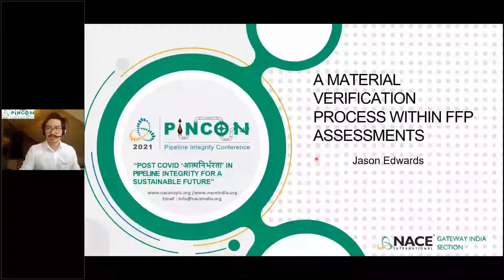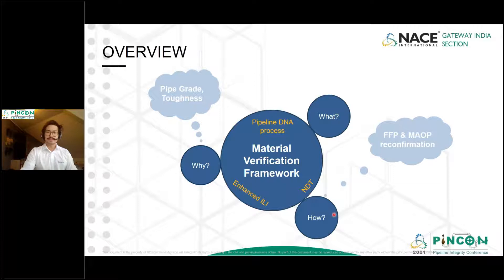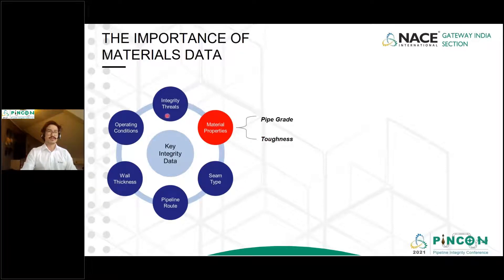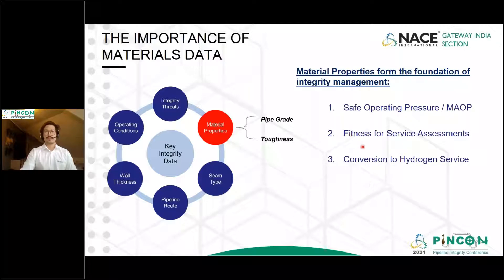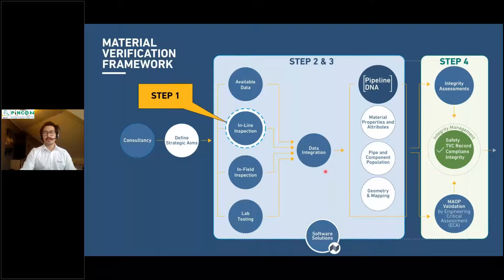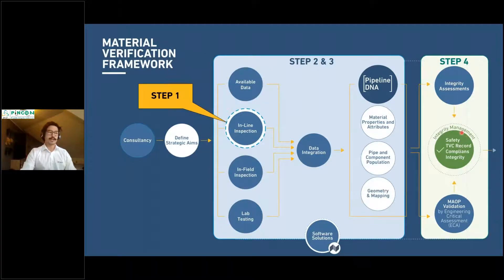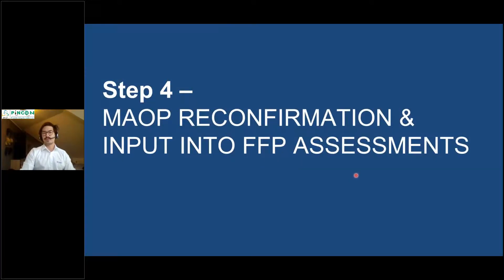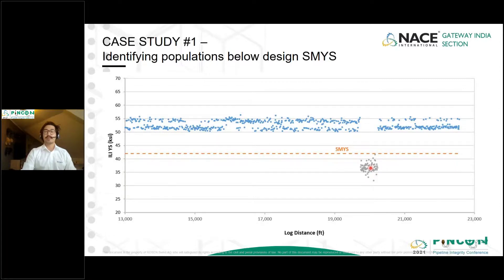JASON EDWARDS ROSEN: Technical paper at PINCON 2021